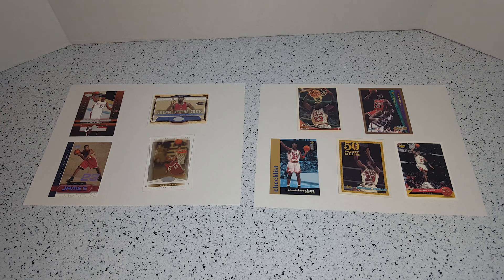Jordan LeBron Found in Ziploc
Yard sale terrific find.  Couldn't believe it!